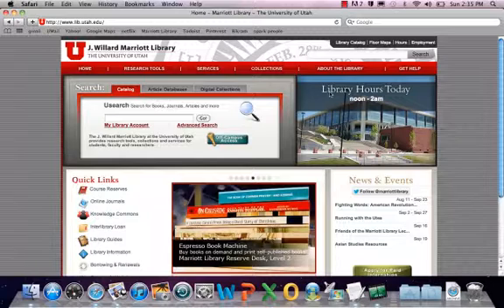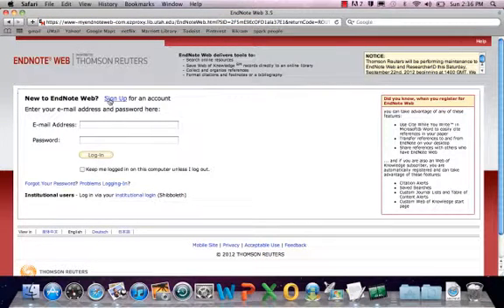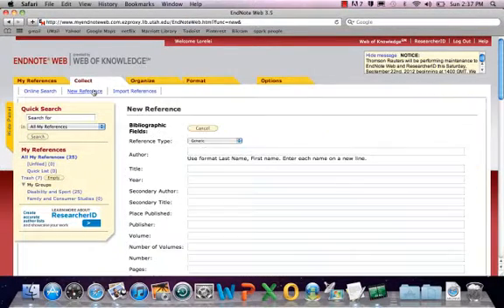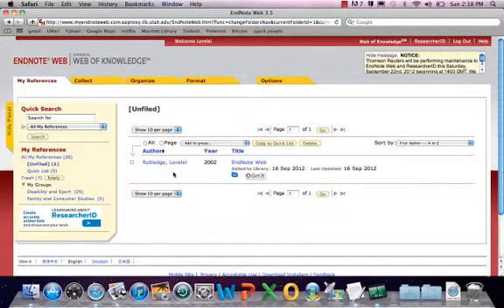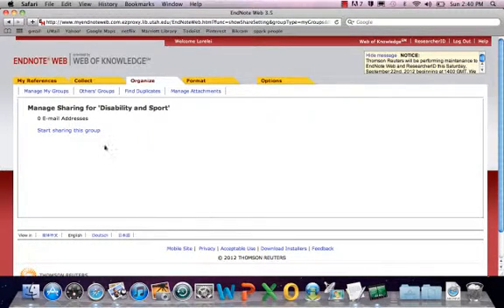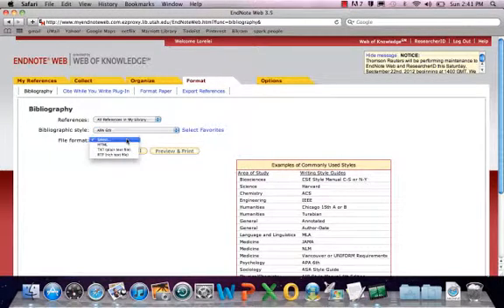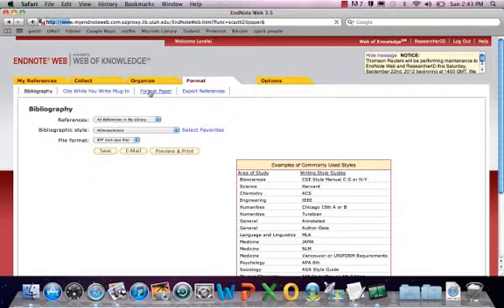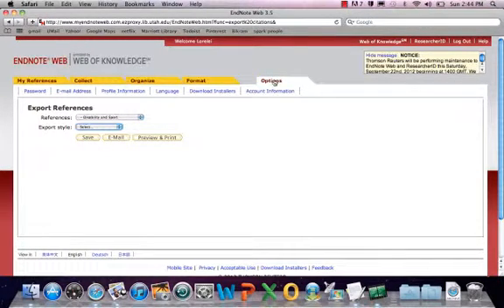EndNote Web intro tutorial.mp4